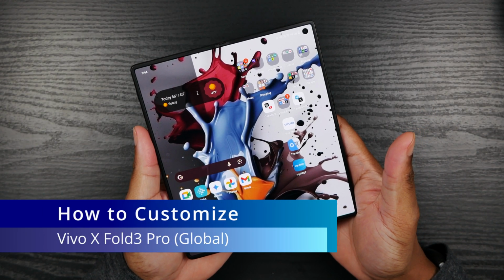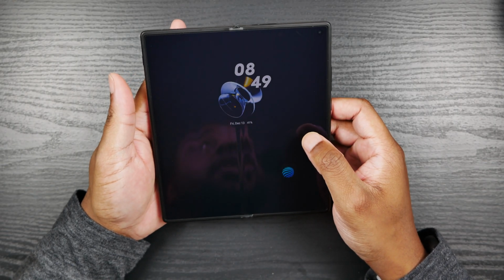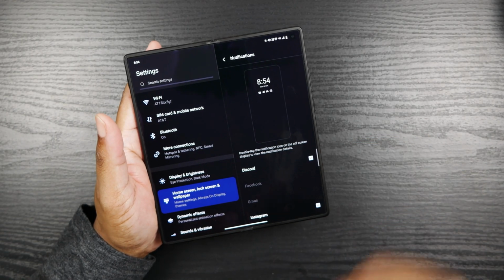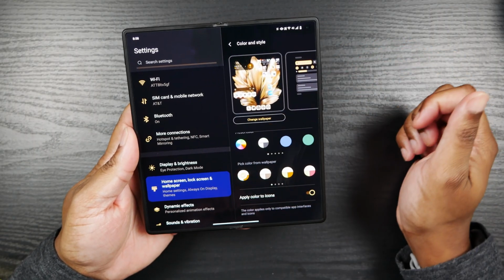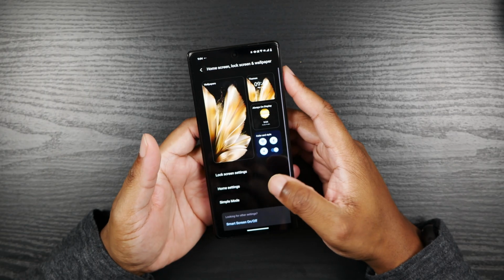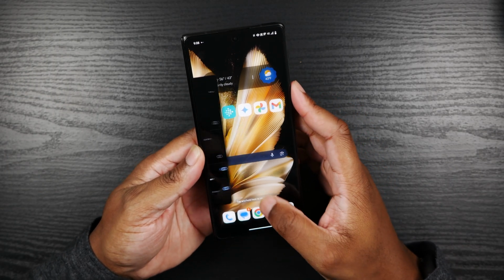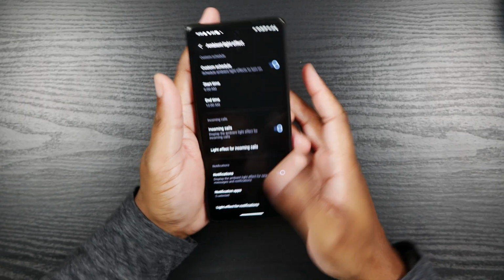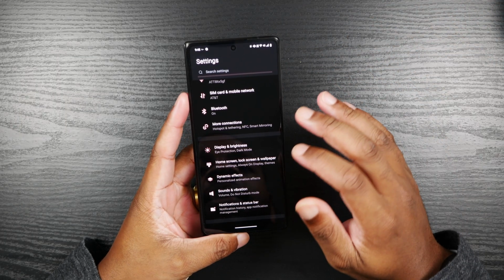Vivo X Fold3 Pro Global: Customizations and Limitations (How To)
How to customize the Vivo X Fold3 Pro with FuntouchOS15

Chapters
00:00 - Intro
00:26 - Wallpaper
02:24 - Themes
05:31 - Icon Themes
08:19 - Always On Display (AOD)
09:23 - AOD Notifications
11:59 - AOD Desktop Clock/Calendar
13:13 - Color and Style
14:26 - Lock Screen Settings
16:44 - Home Screen Settings
21:40 - Icon Design, Shape and Size
25:07 - Simple Mode
26:43 - Dynamic Effects
33:49 - Outro

Phone: Vivo X Fold3 Pro (Global)
OS: FuntouchOS 15
Specs:
Front Display: 6.53in AMOLED
Main Display: 8.03 LTPO AMOLED
16GB RAM
512GB Storage
50MP Wide
64MP Periscope Telephoto
50MP Ultrawide